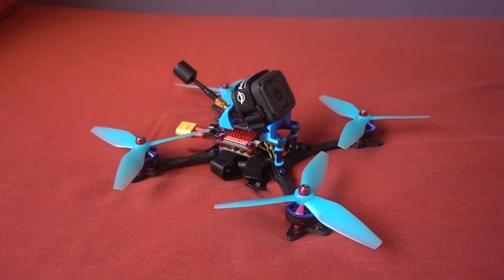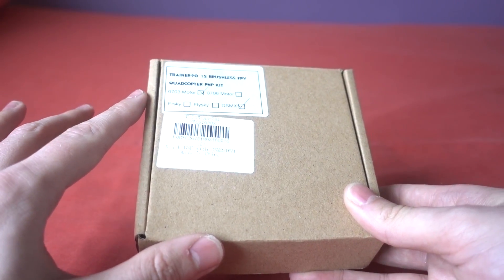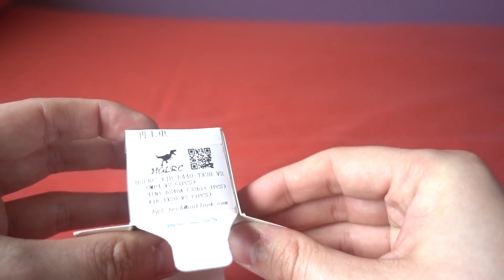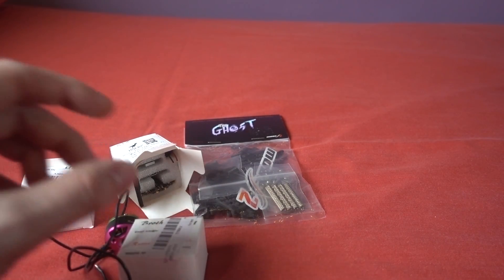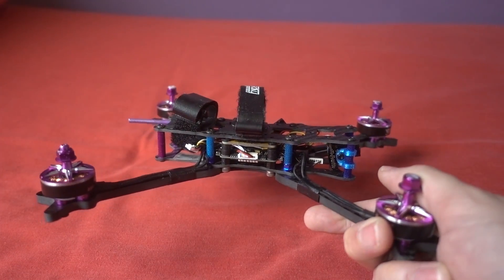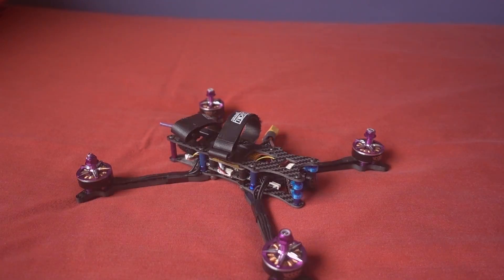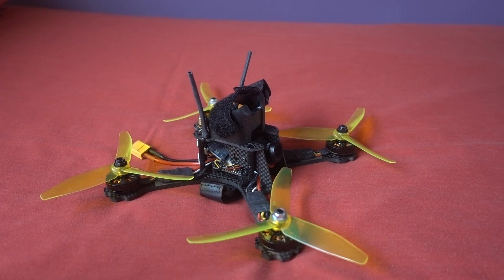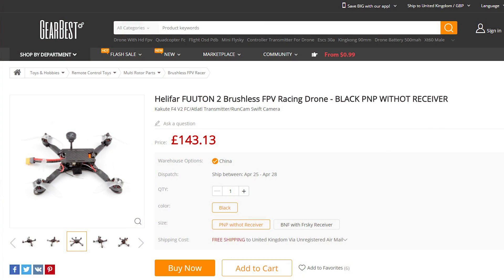I Took A Break - Andyrc News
Aomway V2: